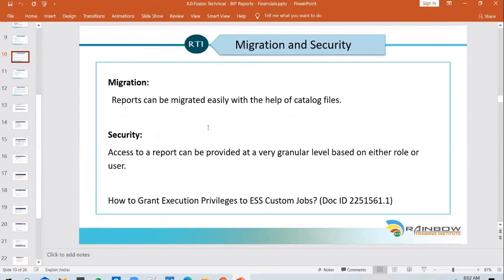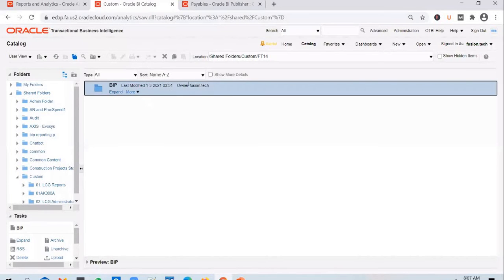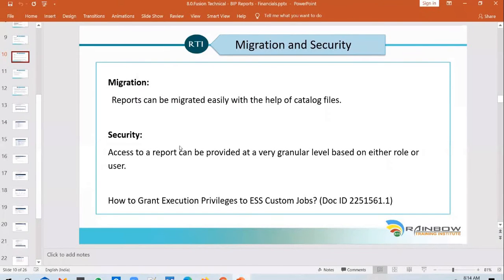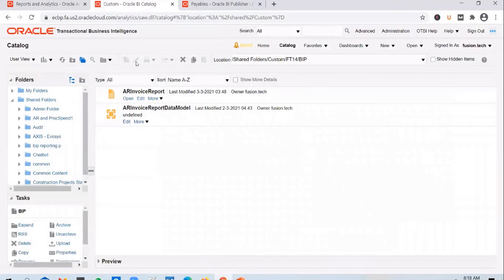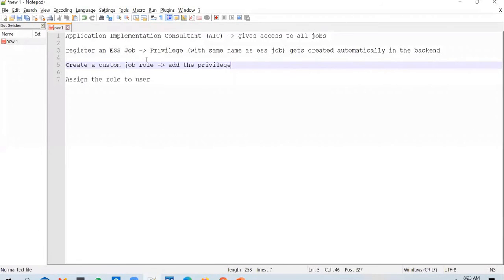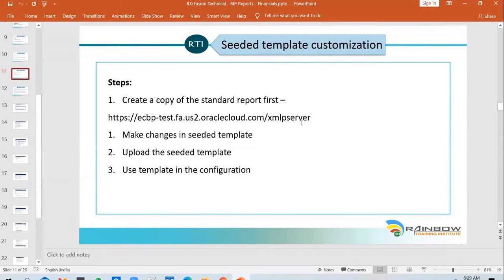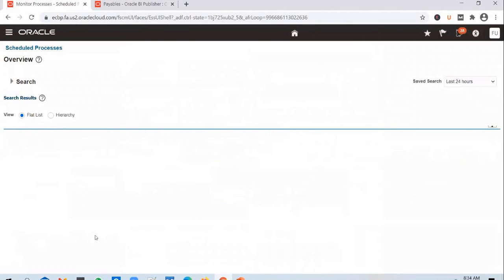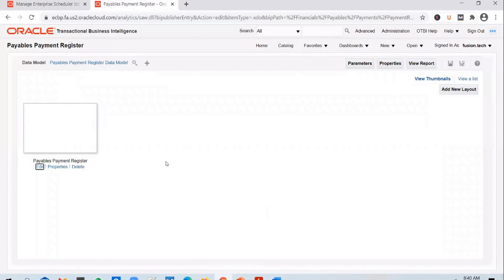Day 12 part 1